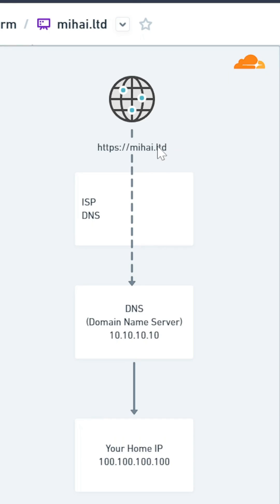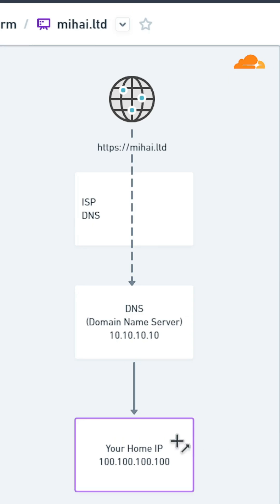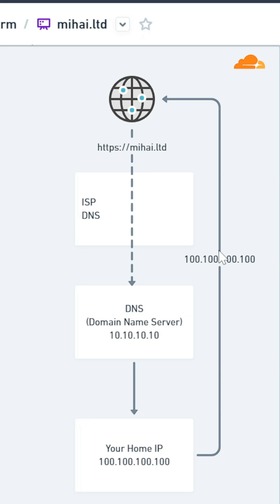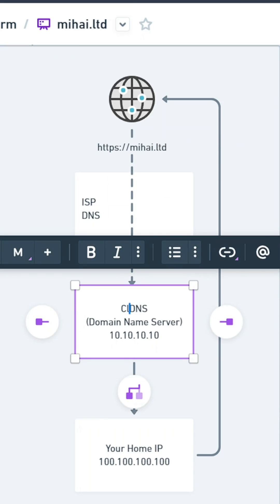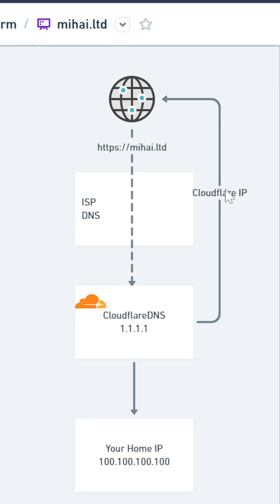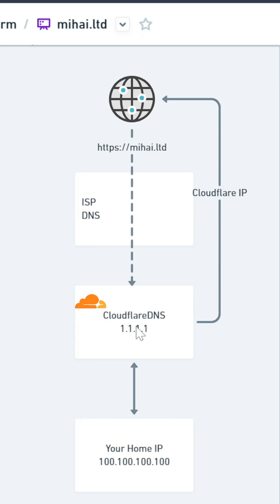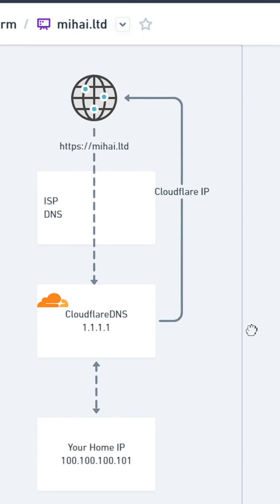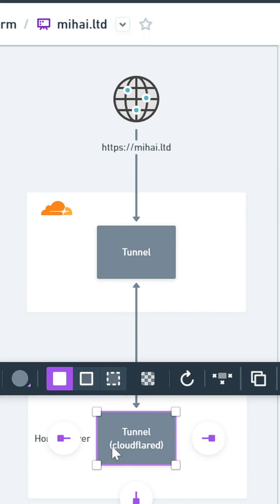Self Hosting and Securing Your Website: DNS, DDoS Protection, and Cloudflare Tunnels Explained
The video explains the process of how a domain's IP address is retrieved, starting from the ISP's domain name server to the authoritative DNS server, such as a domain registrar. It highlights the privacy concern of exposing one's IP address, which can lead to DDoS attacks. To enhance privacy, it suggests bypassing the ISP DNS by using alternative DNS servers like CloudFlare, which offers benefits such as proxying requests (hiding your actual IP address) and DDoS protection. However, challenges such as the need to expose certain ports and issues with dynamic IP addresses can still pose a risk. I propose using CloudFlare tunnels as a solution, offering added security and control over exposed services, ideal for services hosted with Docker or Kubernetes.
The video ends with a teaser for an upcoming video about using these technologies for hosting a portfolio website!

00:00 Understanding DNS and IP Address Privacy
00:21 The Risks of Exposing Your IP Address
00:29 Enhancing Privacy with CloudFlare DNS
00:51 Challenges and Solutions for Home Networks
01:18 Leveraging CloudFlare Tunnels for Security
01:42 Conclusion and Upcoming Content